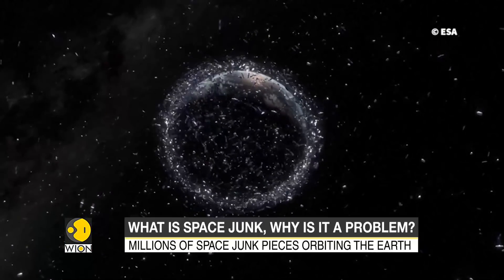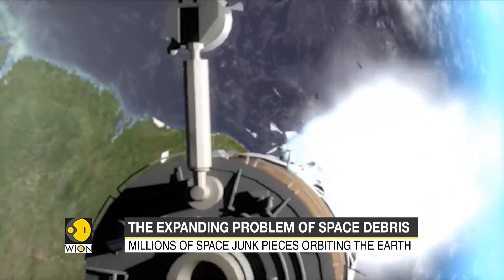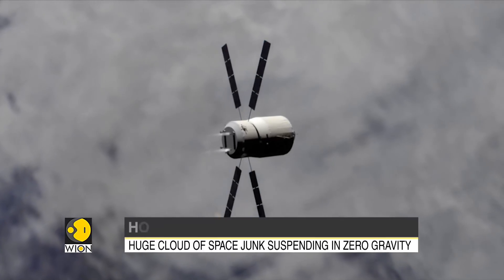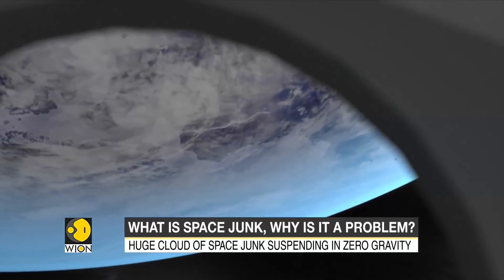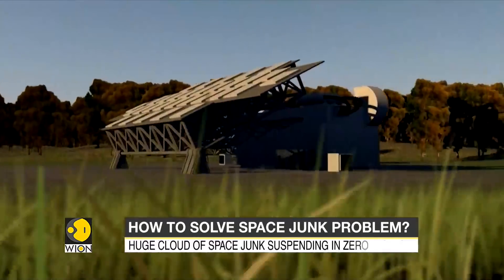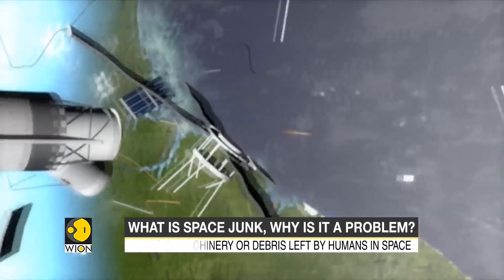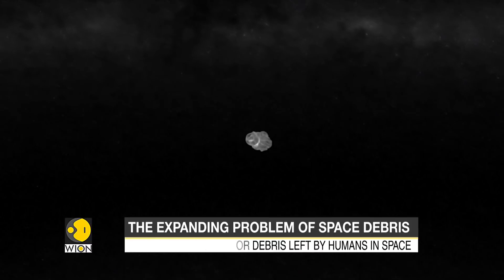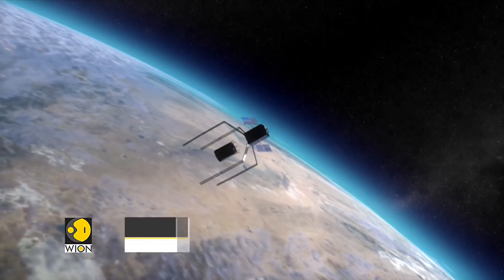Expanding problem of space debris: What is space junk? Why is it a problem? | World News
Space junk as they are called has become a new concern for space agencies. Astronauts on the International Space Station carry out an avoidance maneuver to not get hit by a piece of debris floating in zero gravity, here's a short illustration on how the so-called space junk is formed, take a look.